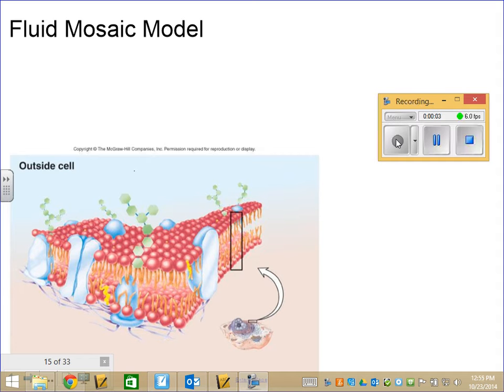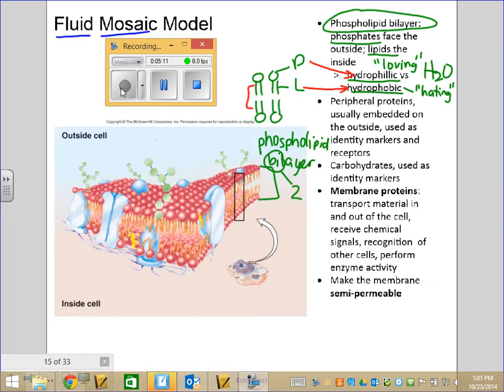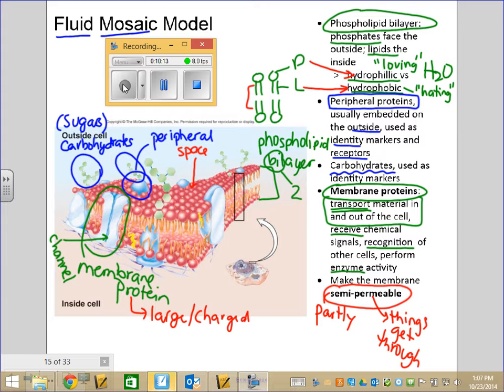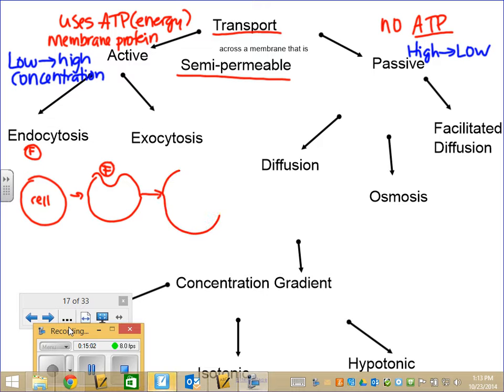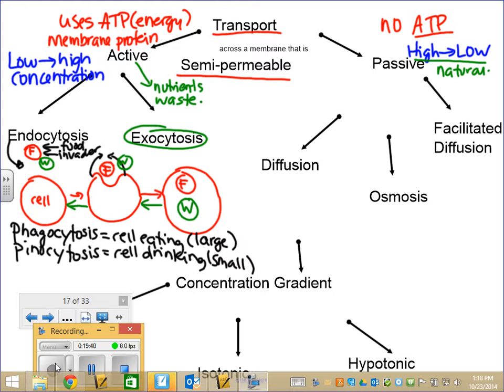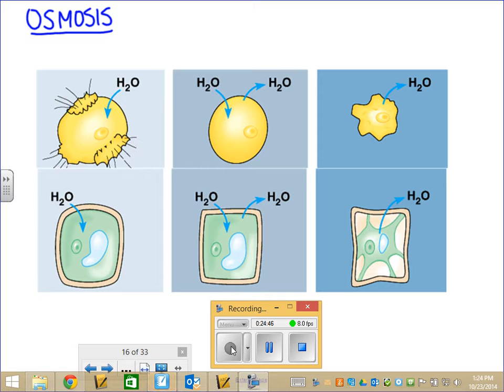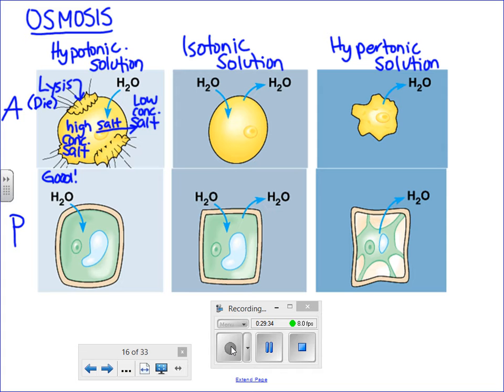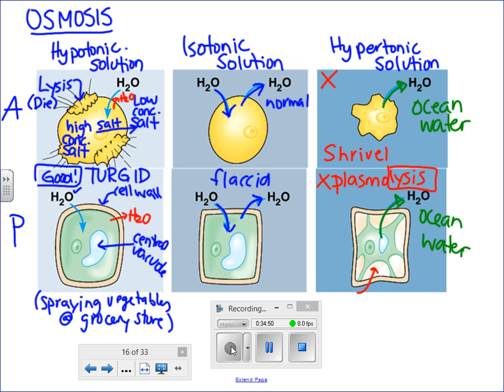2014 10 13 Sci10E Membrane Transport